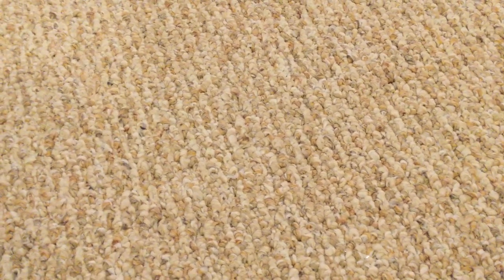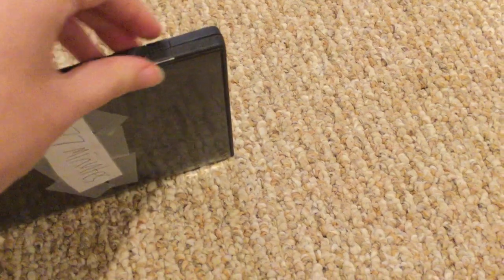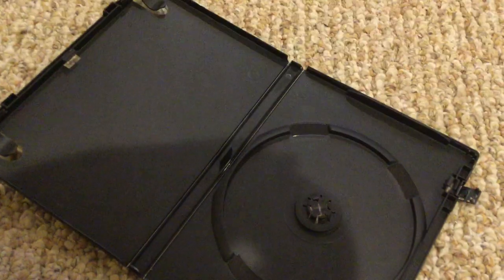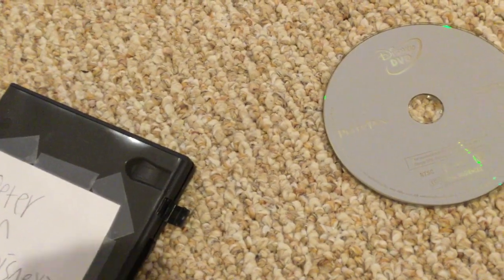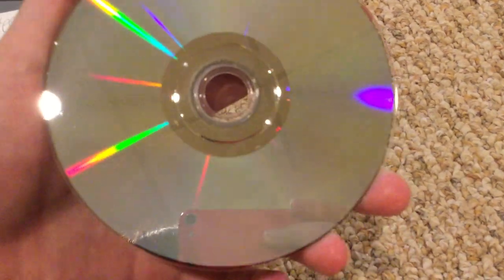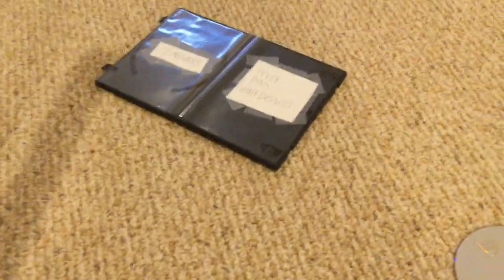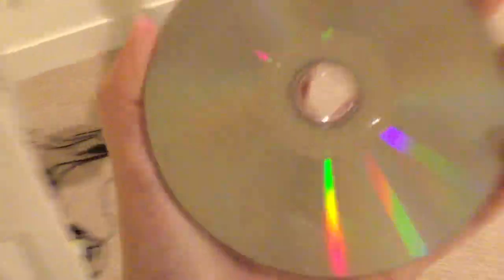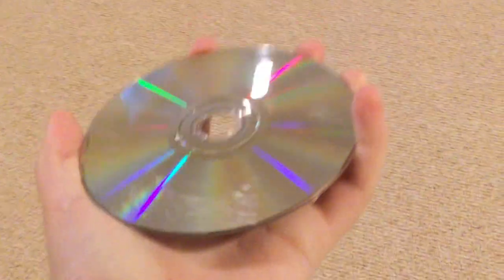Disney Peter Pan DVD Destruction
Goodbye Peter Pan 2013 DVD! I'll get the Multi Screen Edition on Blu-Ray and DVD soon.